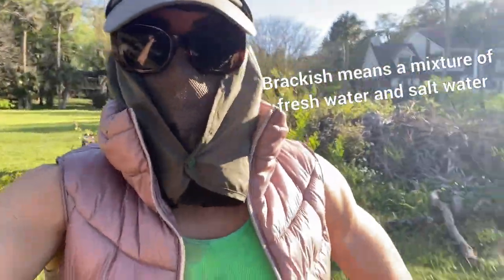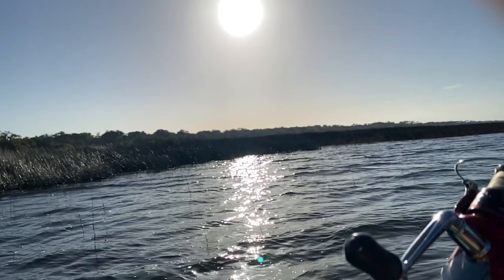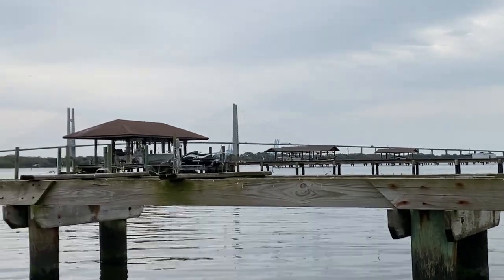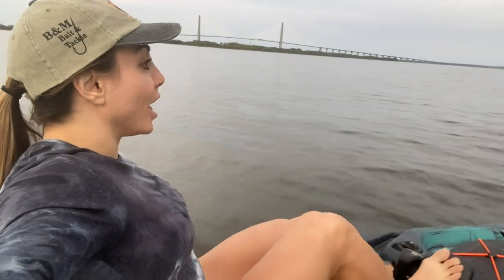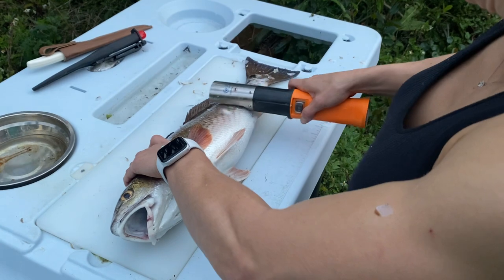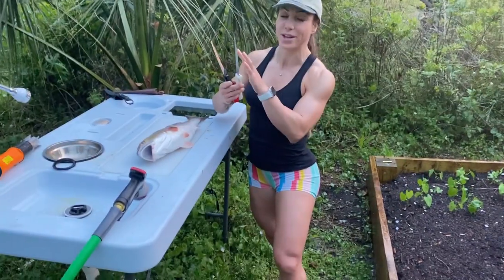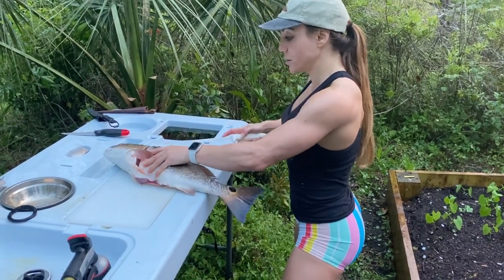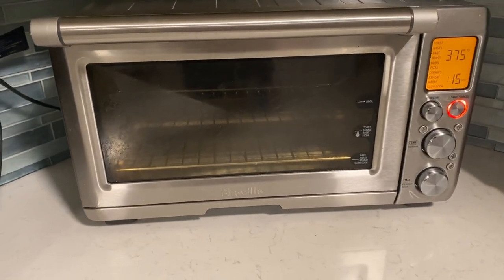Fishing With Sunny - Water to Table (RED FISH)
This is what it is like trying to fish when you have a short attention span! I eat a lot of white fish during prep so I prefer to catch the fish, fillet it and prepare it myself. I'll show you how to catch a Red Fish from your kayak, clean and cook it. This fishing adventure had some unexpected events though! Let me know what you guys would like to see more of!